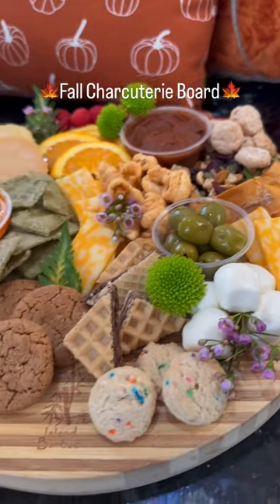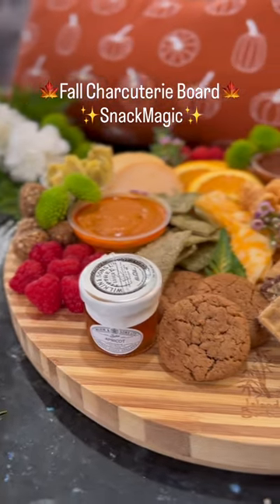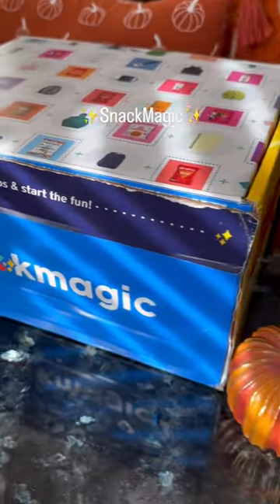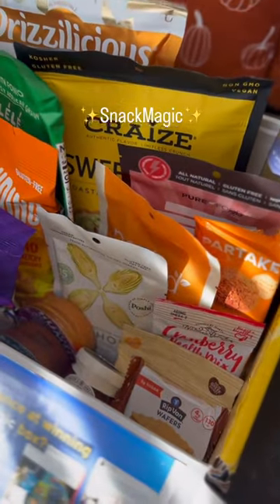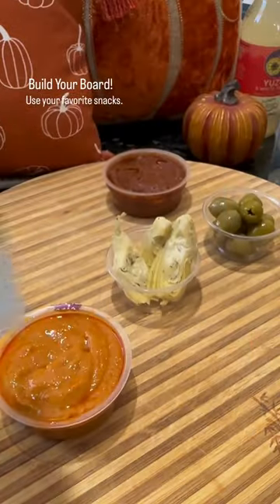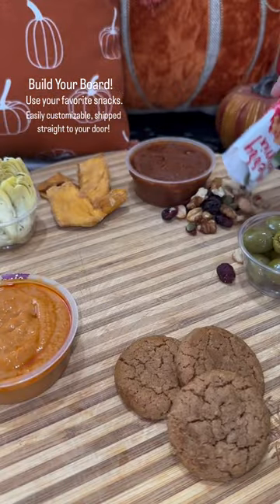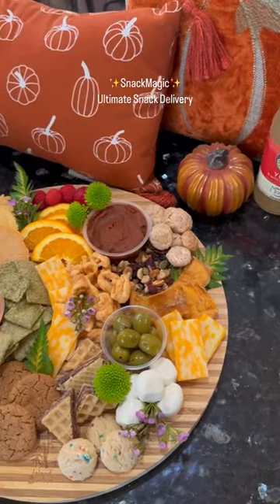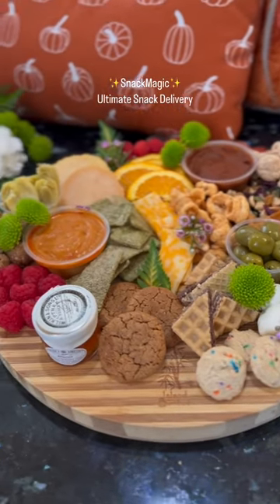Fall Charcuterie Board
Getting into full fall mode with this fall charcuterie board